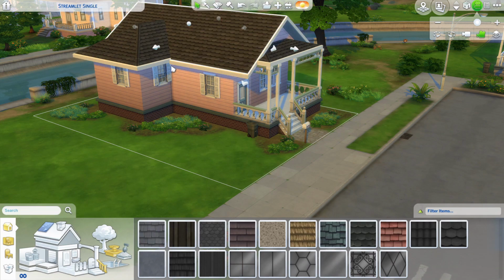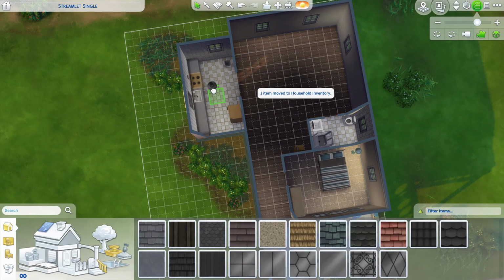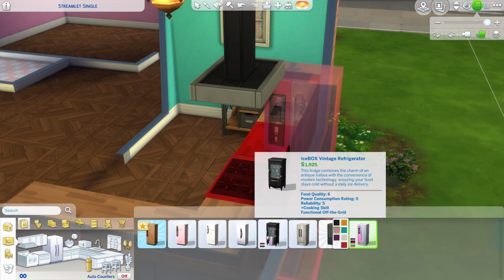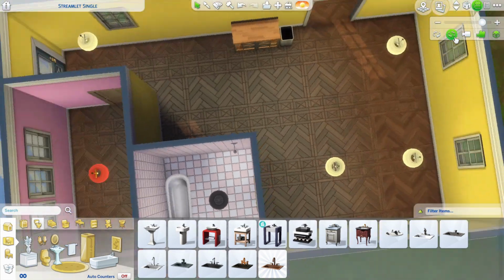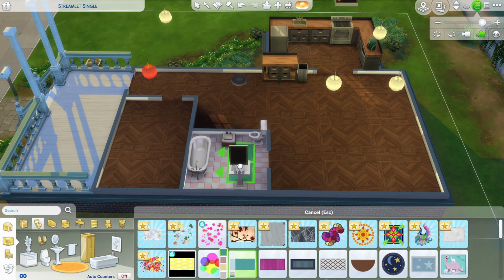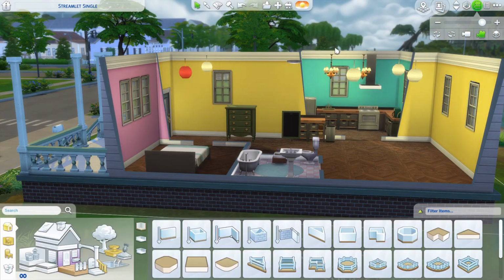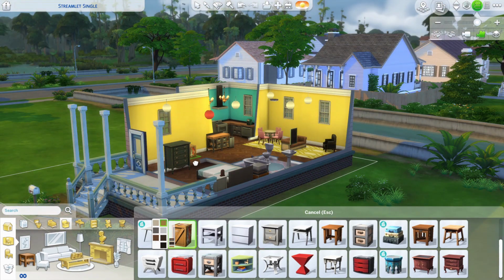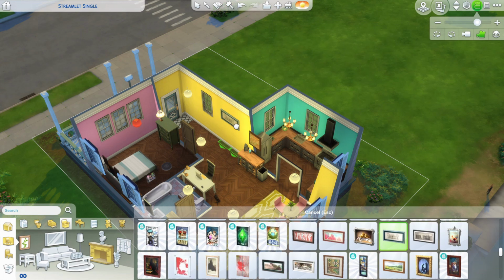ASMR • I Tried to Renovate a Shabby Starter Home in The Sims 4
Look at this shabby starter home at Streamlet Single in Willow Creek! It truly is promising but it has been neglected. Let's see if we can fix that.